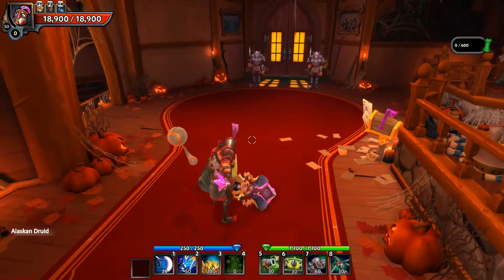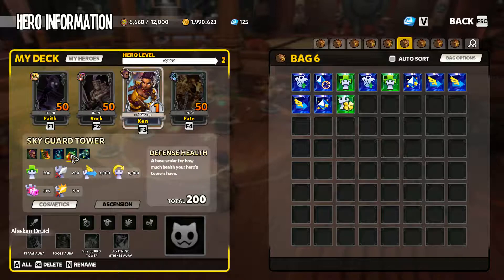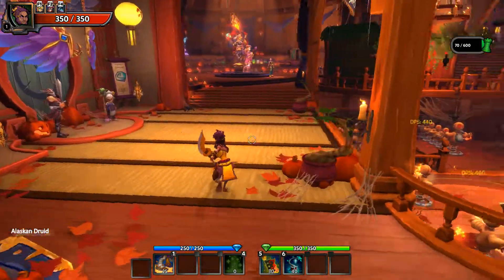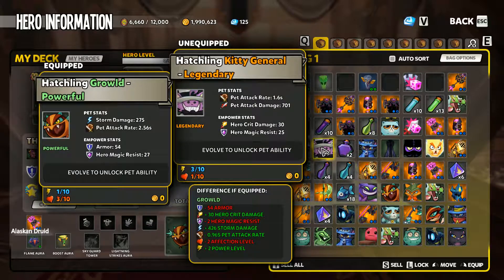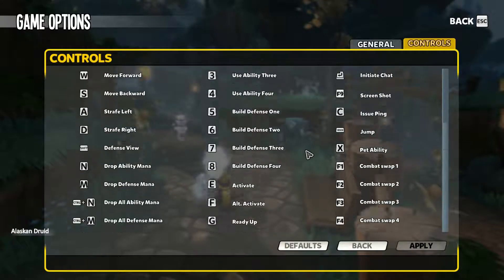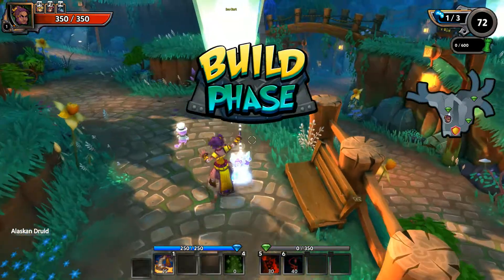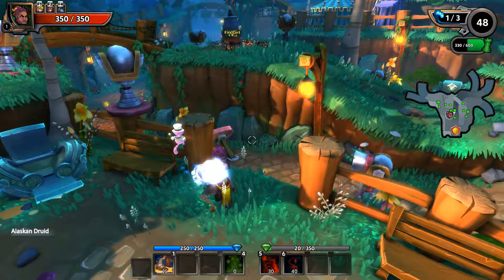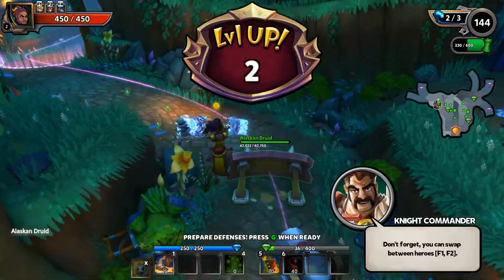Dungeon Defenders 2: Initiate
The Initiate Hero for Dungeon Defenders 2. Going over spells and a simple run to see how she does.